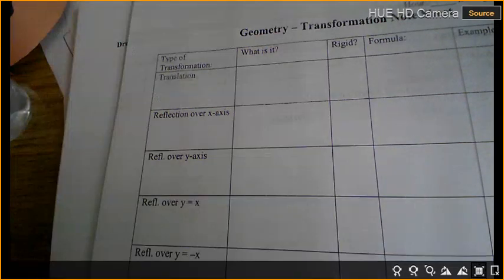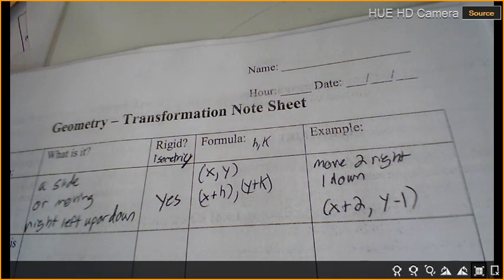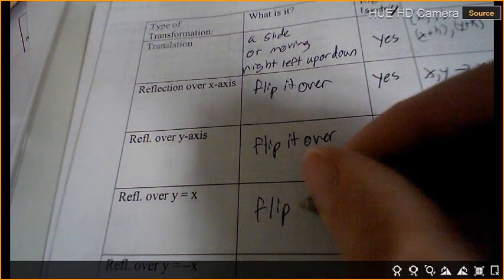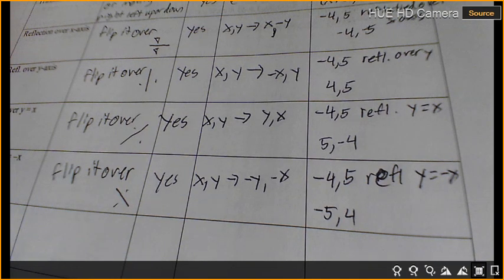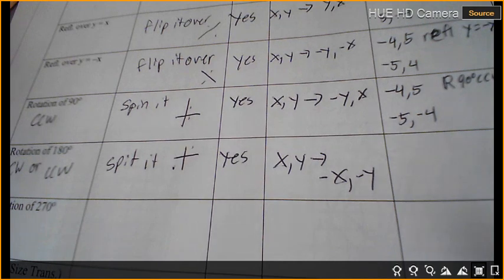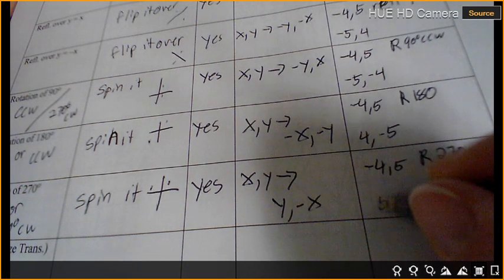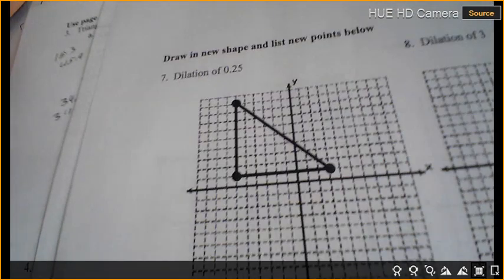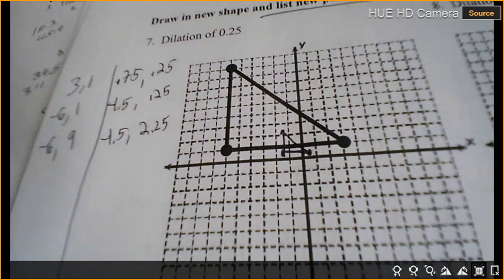Geometry 11 7